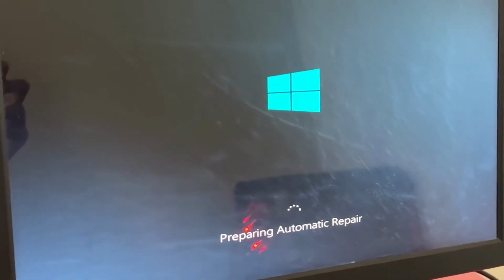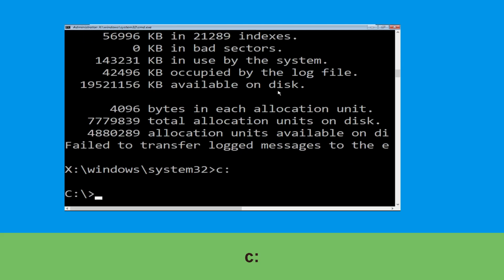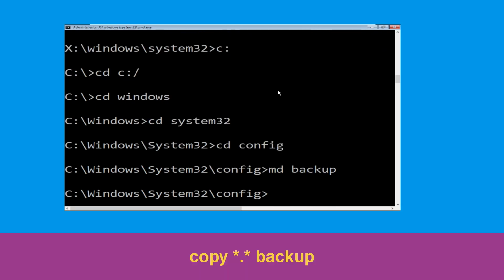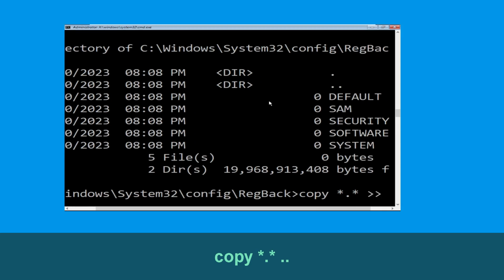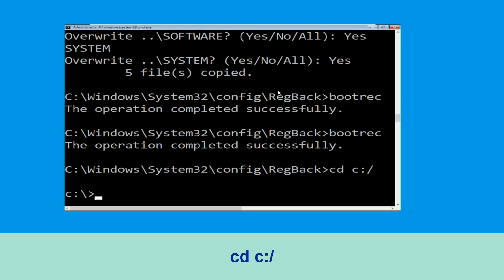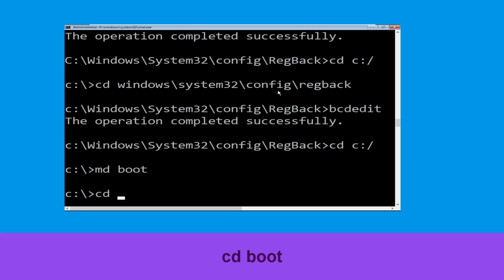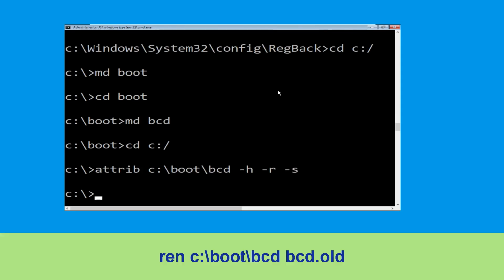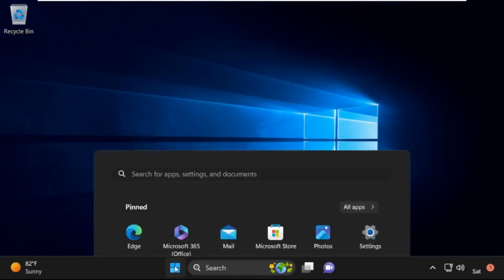How to Disable Automatic Repair in Windows 11 Fix Windows 10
• IRQL_NOT_LESS_OR_EQUAL Error
• BAD_POOL_CALLER Error